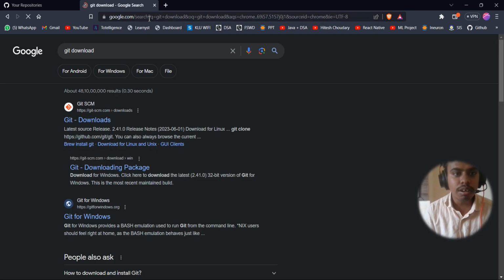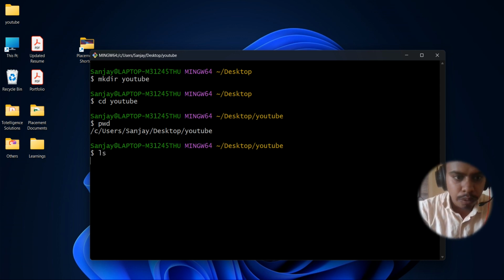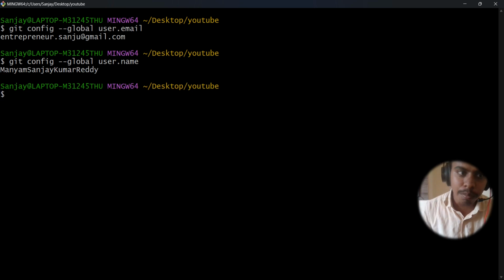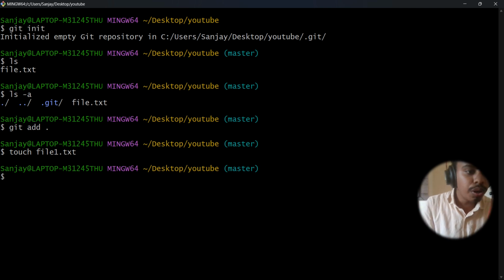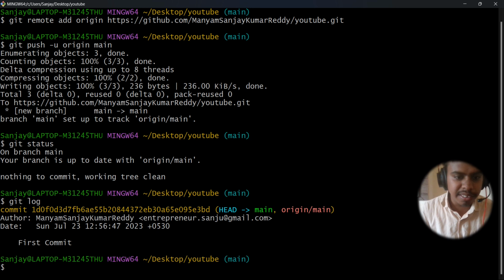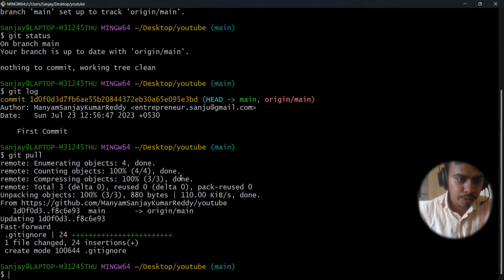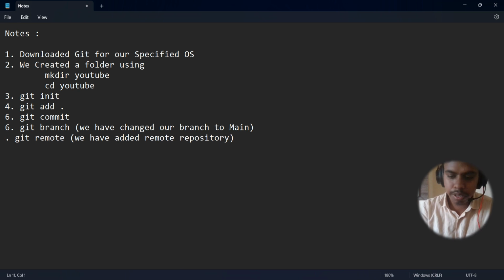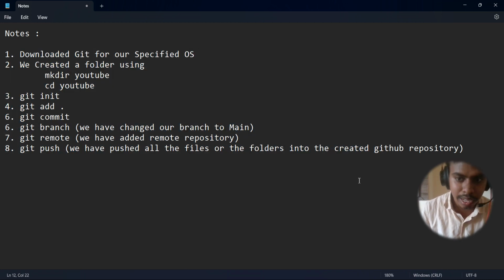Git Bash and It's Setup in 15 Min || Totelligence Solutions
🔥 Create a GitBash Repositories with Totelligence Solutions! 🔥

Welcome to Totelligence Solutions! In this quick tutorial, we'll guide you through the process of setting up your very own GitHub account and creating repositories to kickstart your coding journey.

🚀 Join our thriving developer community and explore the boundless possibilities of GitHub with Totelligence Solutions. Happy coding! 😄✨